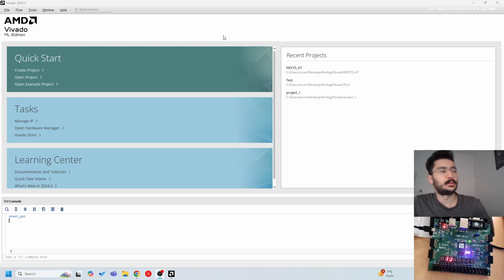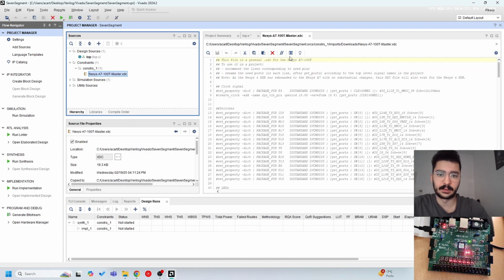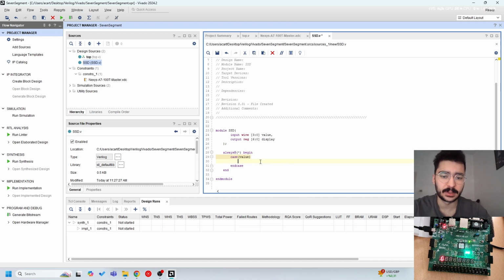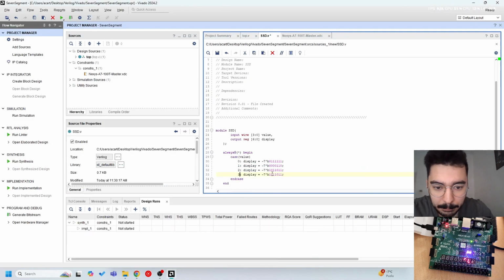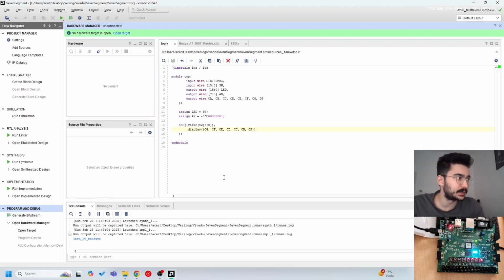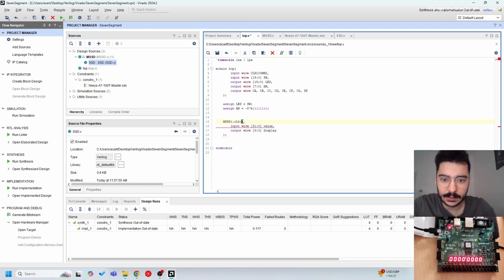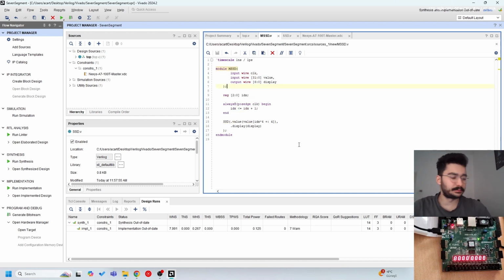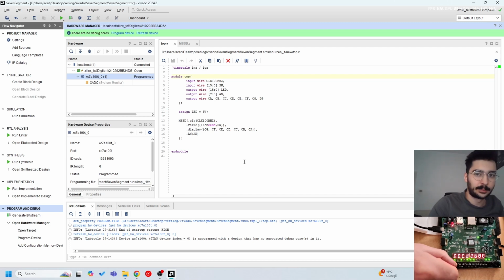Vivado Seven Segment Tutorial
Chapters:
0:00 Intro
2:20 Creating a Project
5:45 Creating a Source File
8:32 Importing the Master XDC File
11:22 Enabling and Connecting GPIO
17:33 Single Seven Segment Code
25:00 Writing Hexadecimal Digits
33:09 Generating Bitstream
38:16 Programming FPGA
39:12 Testing SSD on FPGA
41:03 Multiplexing Explained
43:03 Multiplexed Seven Segment Display Code